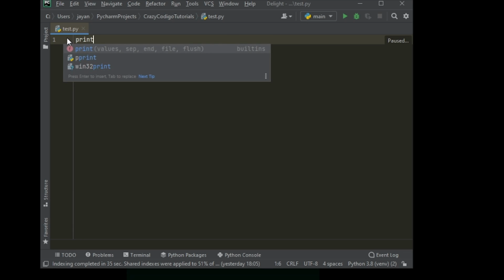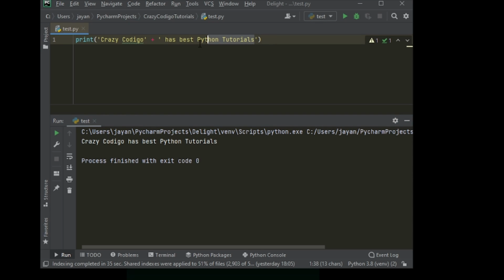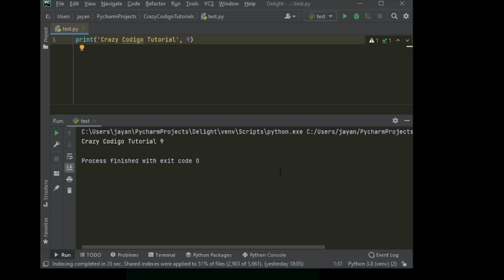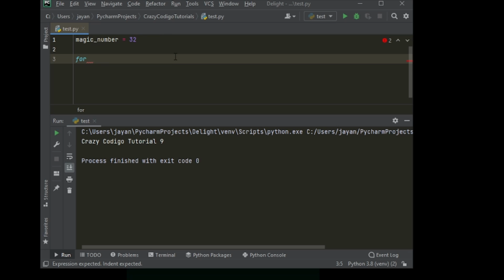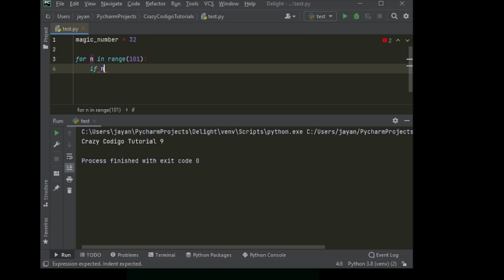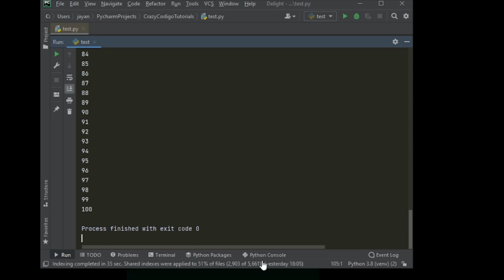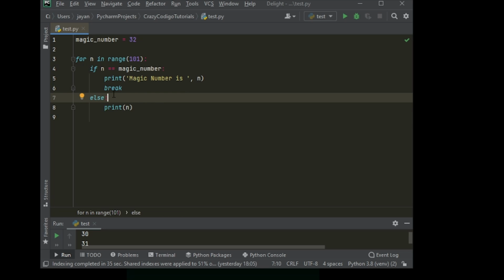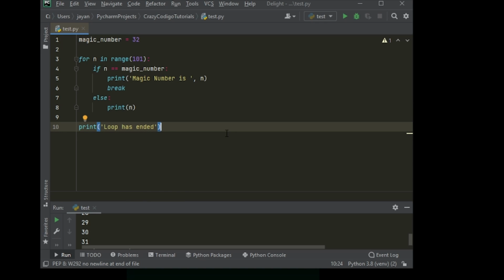Python with J: Tutorial 9 - Break Statement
Hi there! If you have any doubts about the break statement (or anything else Python related), leave them down in the comments.

And I'll go into the continue statement next Wednesday. Cya!